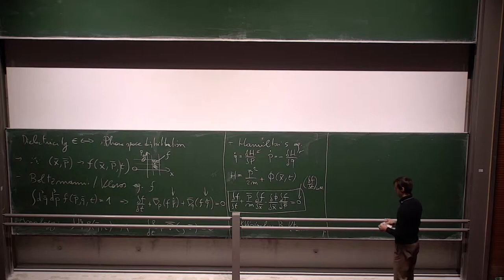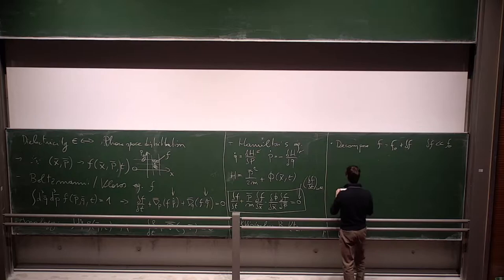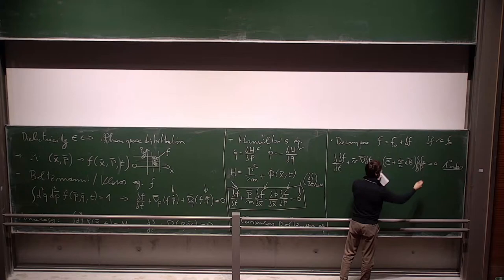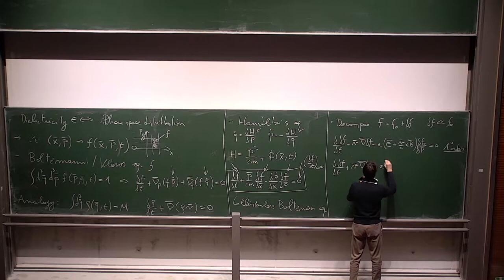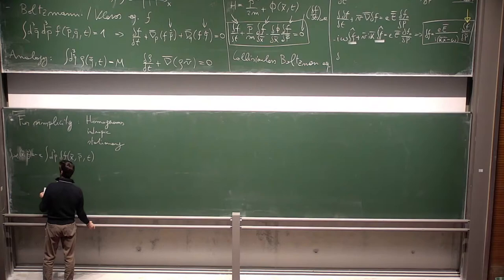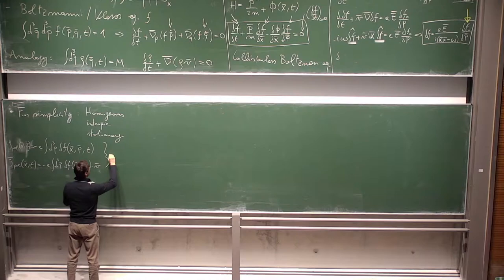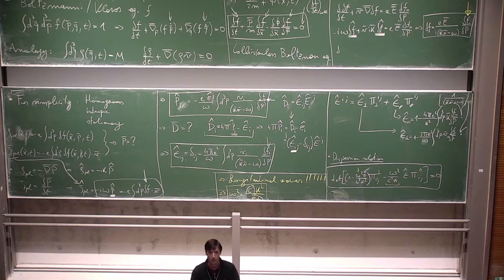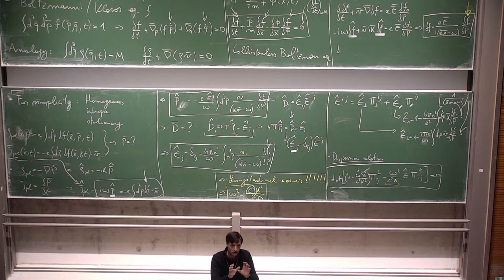[AstroTeo lecture 31/01/22] 31: dielectric tensor - phase space